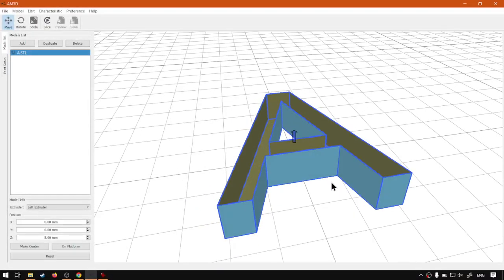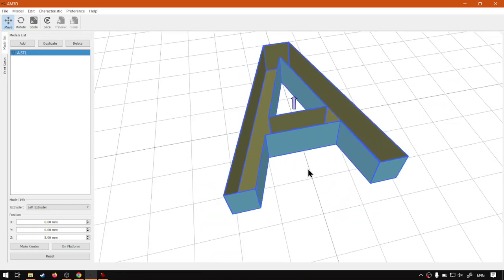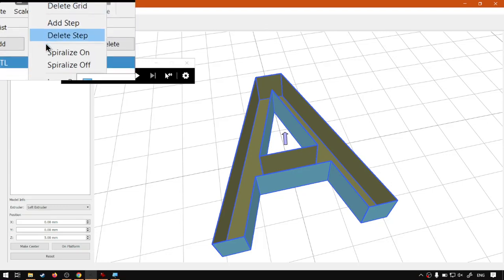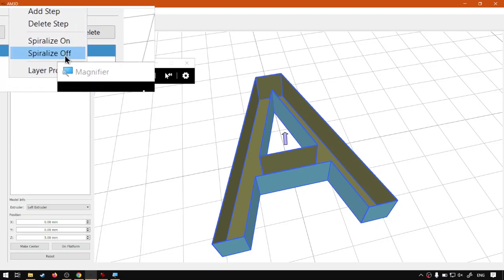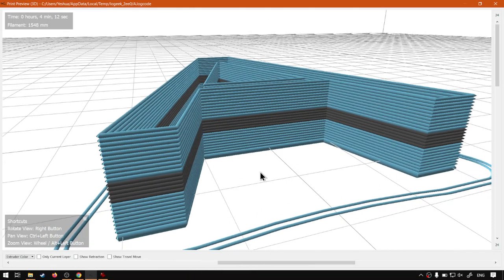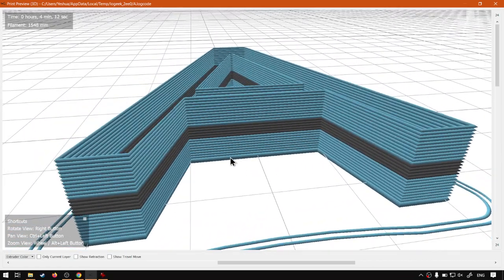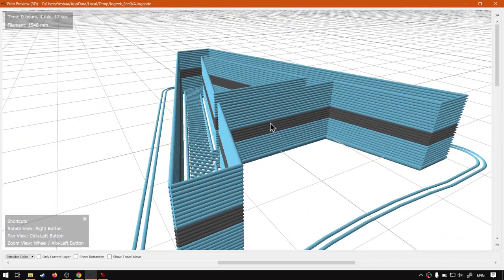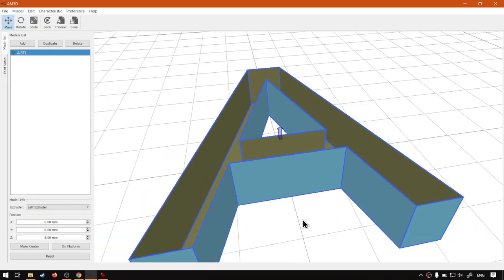The Spiralize Characteristic Tool Feature within the PrintUP 3D Printing Software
When it comes to printing designs from the ground up, there are two main approaches that we are able to take.

From these different approaches we will be looking at the Spiralize Characteristic build up method.